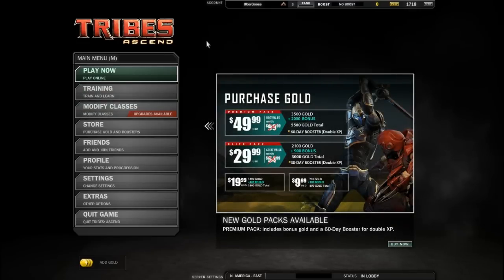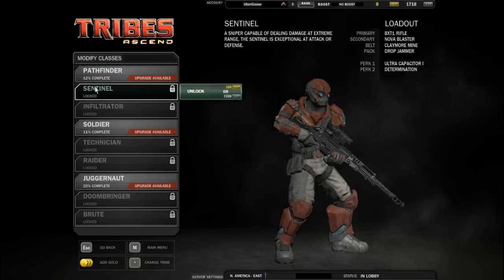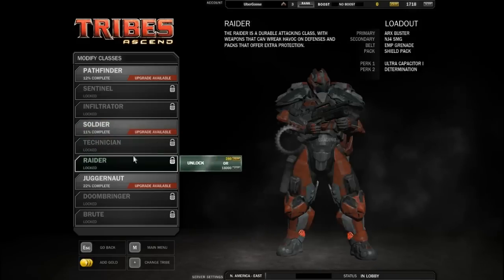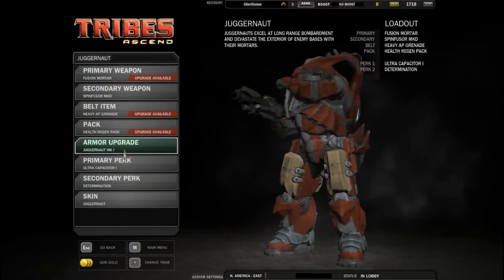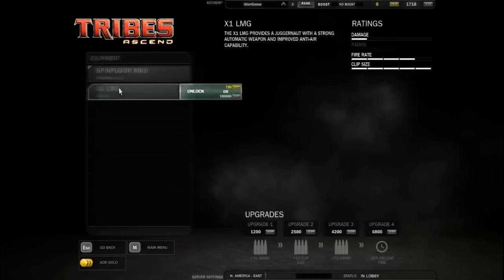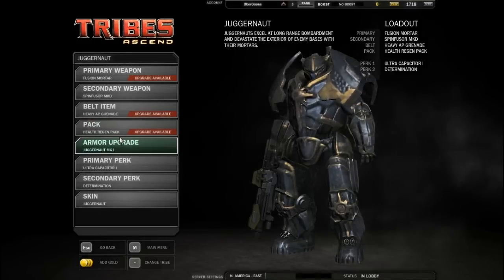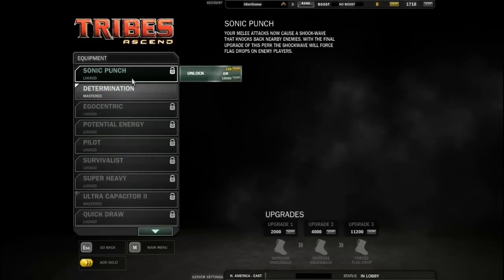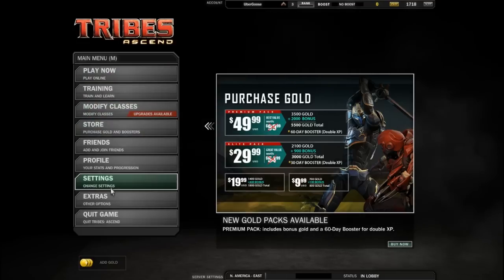Tribes Ascend (Open Beta) Class Overview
Next video(s) will be deathmatch.

This game is so good, I believe I found my gaming fix until Guild Wars 2. Anyway, I hope you enjoy my UMMM rambling about classes and lack of knowledge on this game.